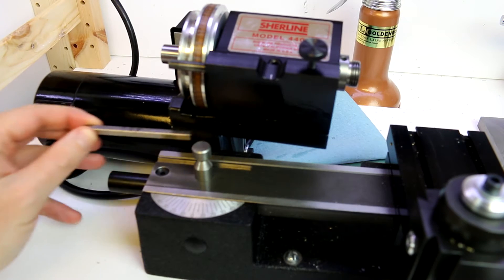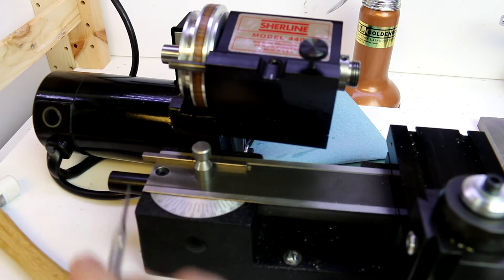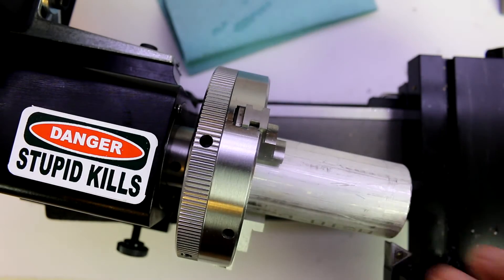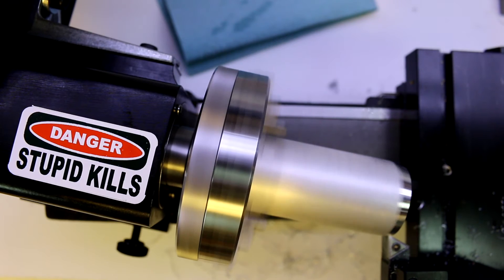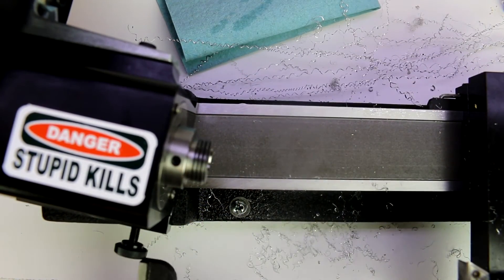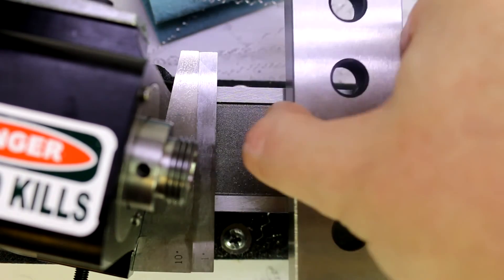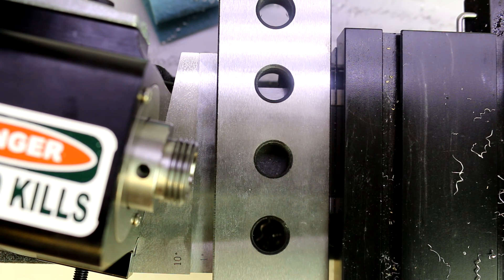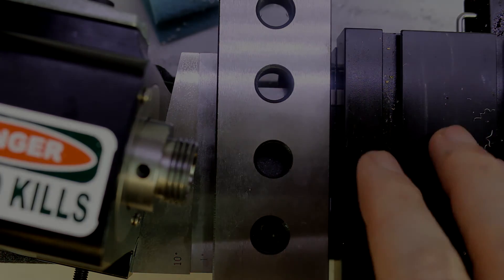Lathe 141 - Tapers by Rotating Head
Cutting tapers/chamfers/angles on the Sherline lathe using the fairly unique feature of the rotating head.